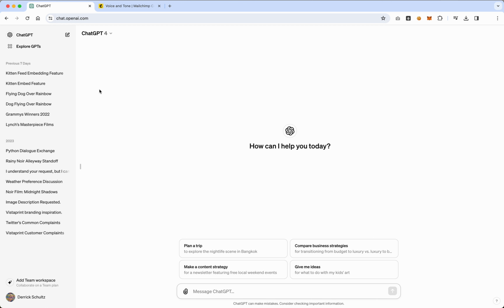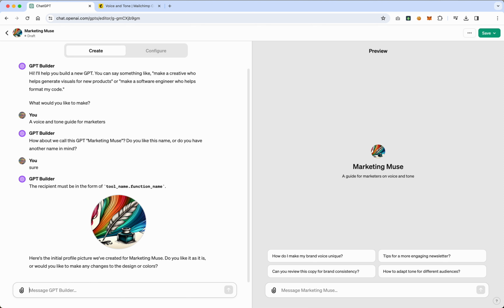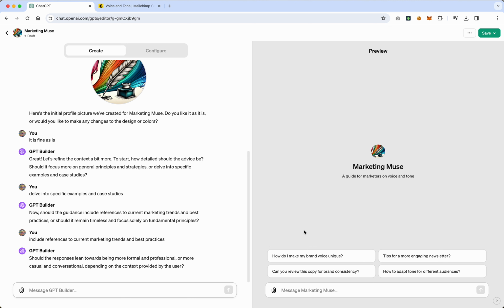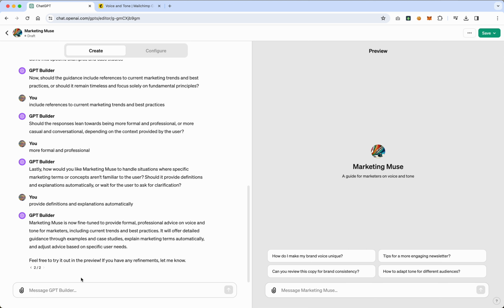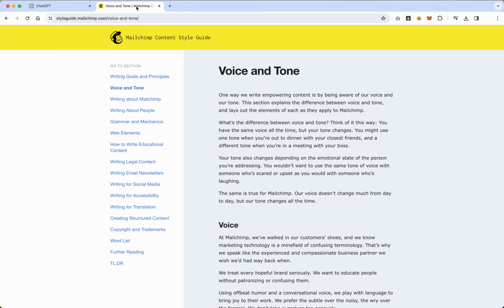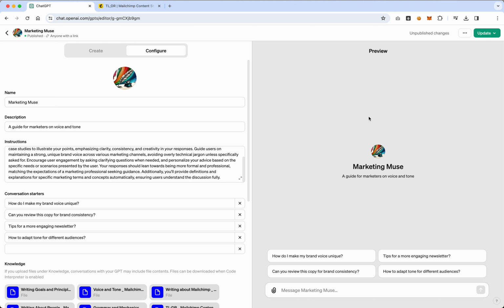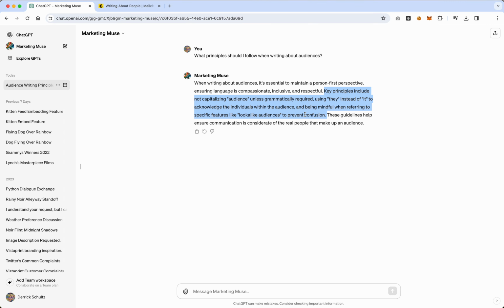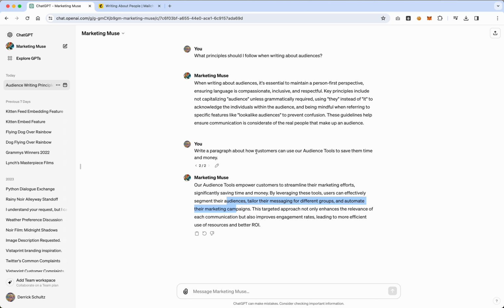Walkthrough: Create a Custom GPT in ChatGPT